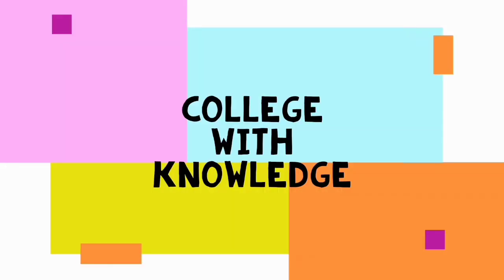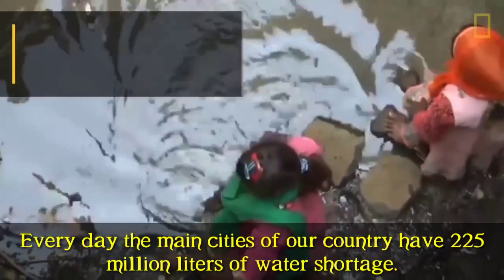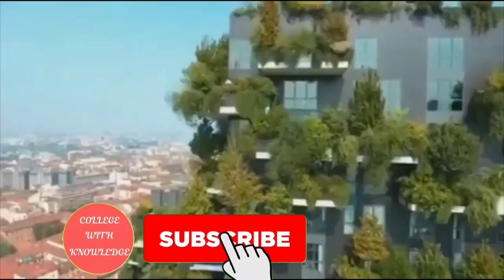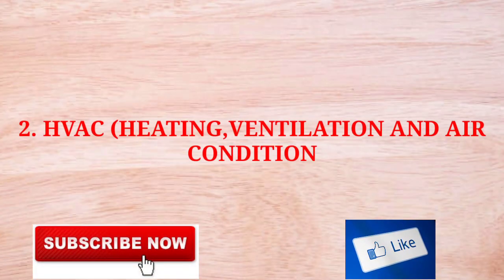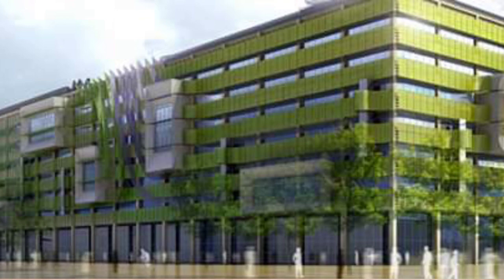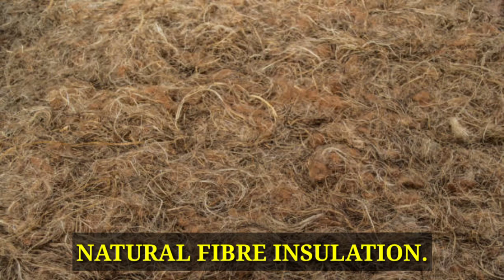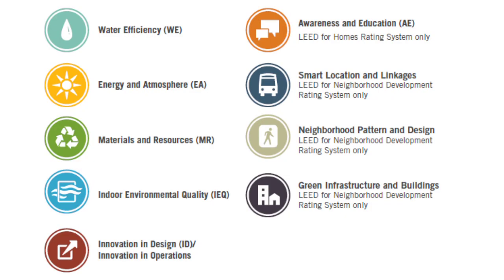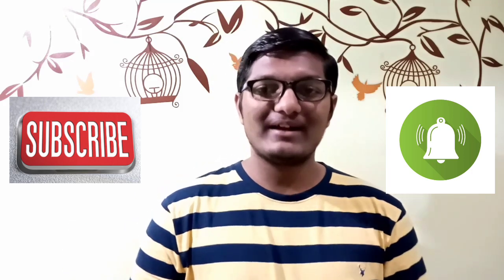What is Green Building |Green Building Materials | LEED Certification | Green Energy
What is Green Building Concept | Green Building Materials | LEED Certification | Green Energy COLLEGE WITH KNOWLEDGE.

In this video i have discussed on ''GREEN BUILDING CONCEPTS'' as we all know day by day our environment and climate is changing due to various environmental hazards like  high carbon emission and carbon dioxide in that case ''GREEN BUILDING CONCEPT'' is necessary to apply in our day to day life.

1. WHAT IS GREEN BUILDING.
2. WHY DO WE NEED GREEN BUILDING TECHNOLOGY.
3. BENEFITS OF GREEN BUILDING TECHNOLOGY IN OUR DAY TO DAY LIFE.
4. DIFFERENT TYPES OF GREEN BUILDING TECHNOLOGY.
5. WHICH TYPES OF CERTIFICATIONS ARE INVOLVED IN GREEN BUILDINGS.

If you have loved to watch my video then don't forget to have a  "COMMENT" on it and "SHARE" the video with your friends, If you are new on channel then "SUBSCRIBE" the channel and press the "BELL ICON" for regular updates of my videos.

1. Introduction To Augmented Reality | हिंदी में | What is Augmented Reality ? | How Does AR Works ? | Episode-1 | CC | COLLEGE WITH KNOWLEDGE

FOLLOW MY FRIEND TELEGRAM CHANNEL FOR Mechanical Engineering Refrance Books Books